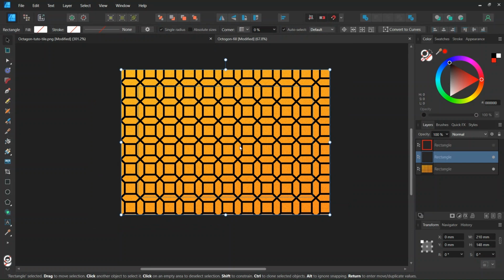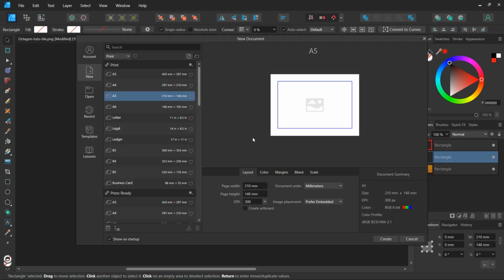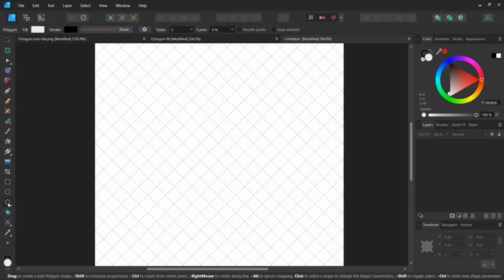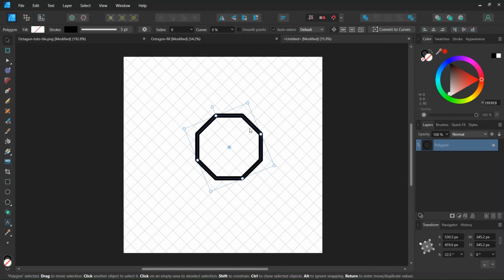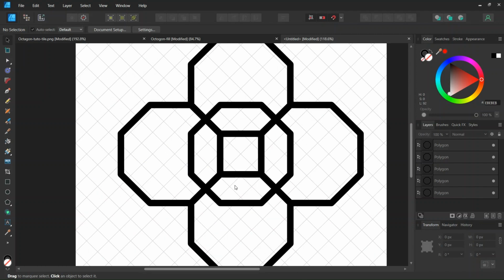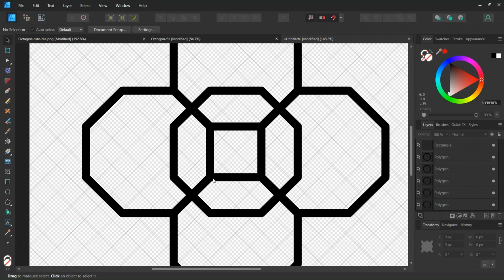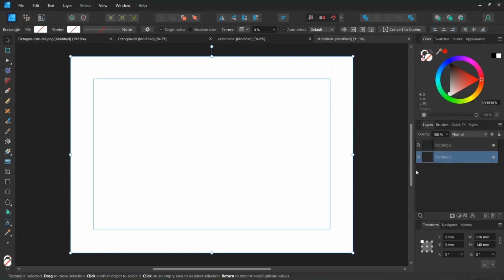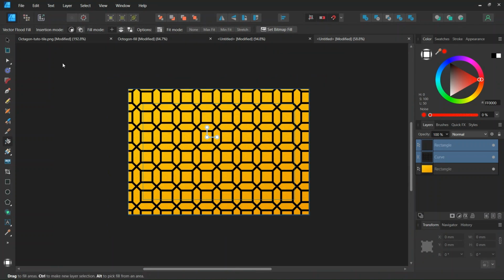How to Create an Octagon Pattern in Affinity Designer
In this tutorial, I teach you how to create an octagon pattern in Affinity Designer, using the polygon tool, the move/duplicate panel, and an oblique grid.

TIMESTAMPS:
0:00 Intro
1:29 Setting up the Oblique Grid
1:58 Drawing the First Octagon
3:07 Duplicating the Octagon
4:06 Delineating the Tile
4:46 Setting the Background to Transparency
5:05 Exporting the Tile
5:35 Doing a Pattern Fill
7:12 Outro